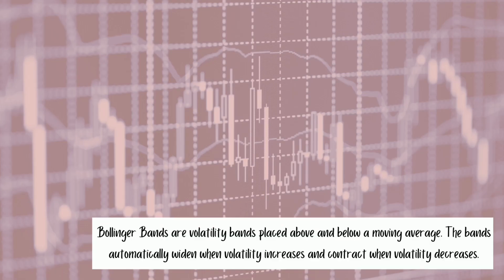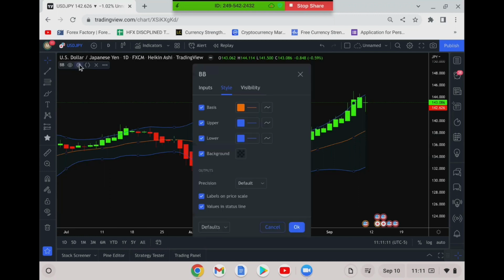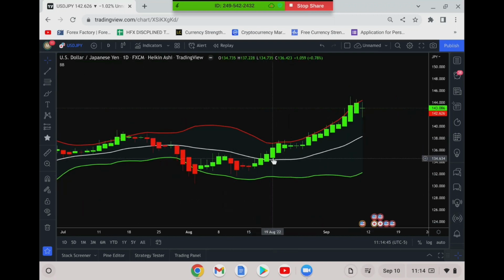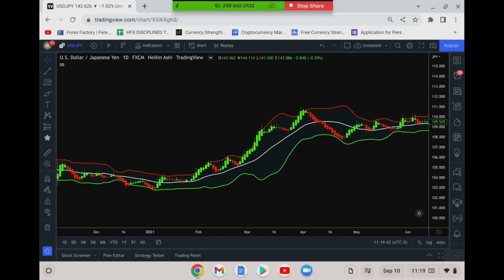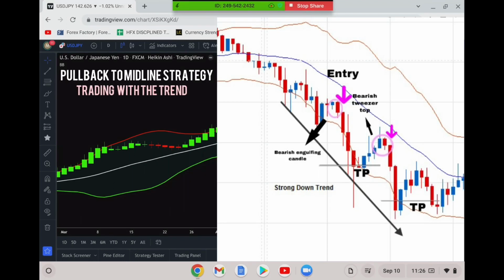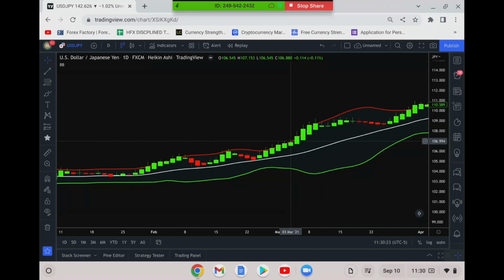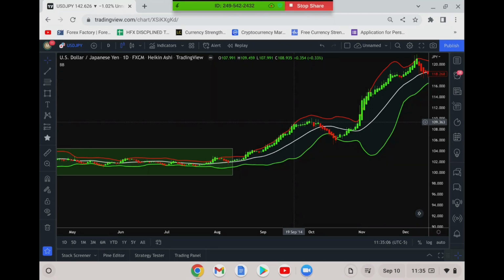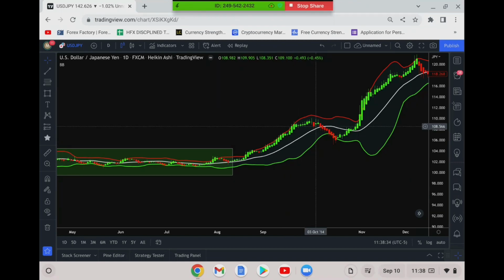MWMFX101: Bollinger Bands